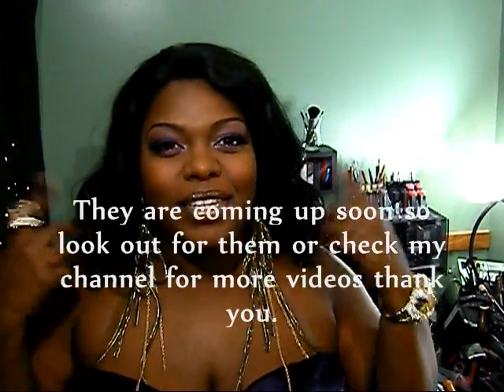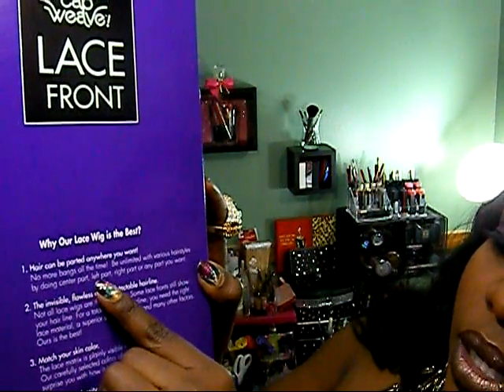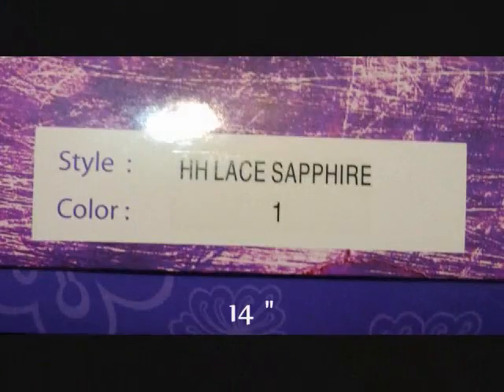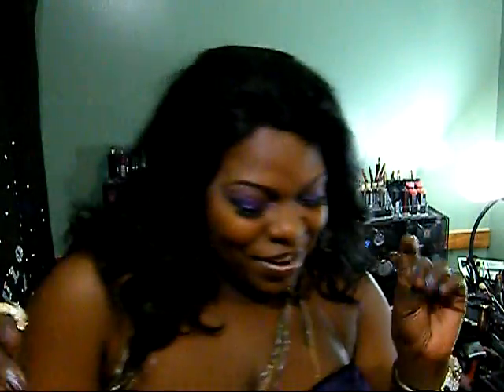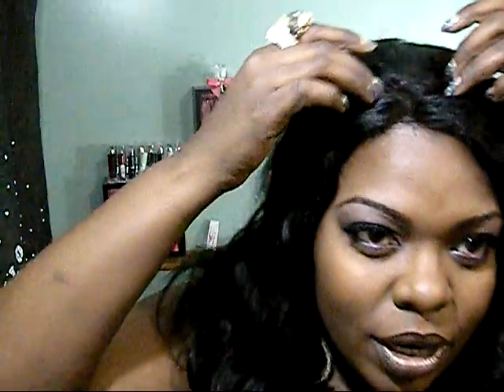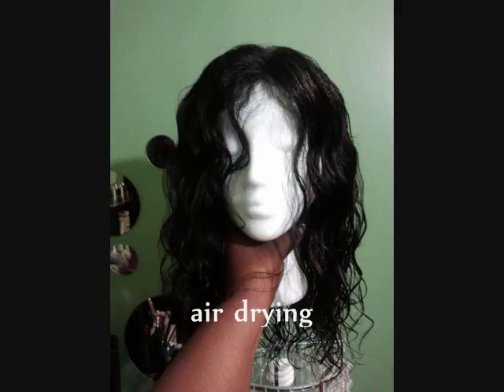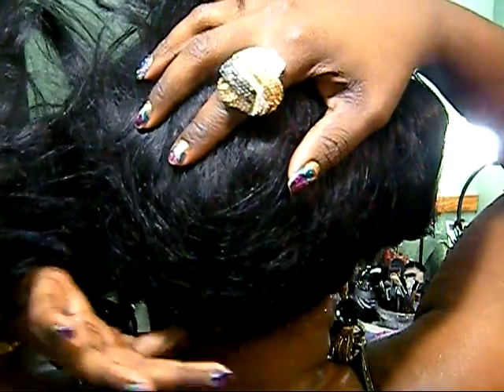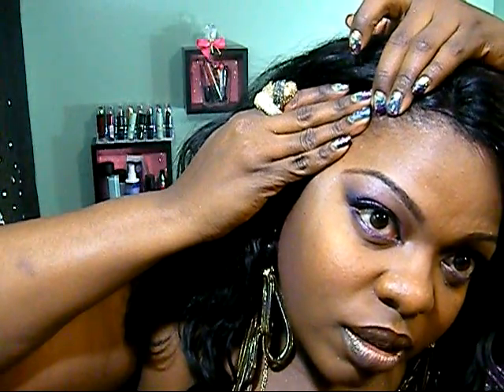IT'S A WIG: SAPPHIRE HH FRONT LACE WIG REVIEW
Hello to all my fabulous subscribers and viewers, this is one of my first hair reviews. I hope you enjoy it and give me your feed back thx.
Her (the wig) name is Sapphire color jet black 1, texture silky, 14" and she cost me 200$.
Like my facebook page so that you may see and find out first what I'm up to and what's next thank you .